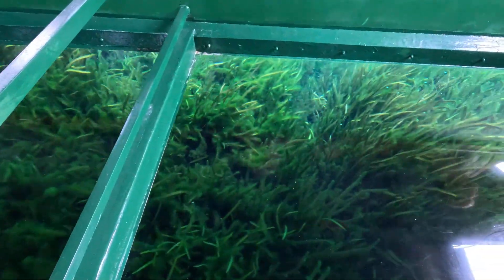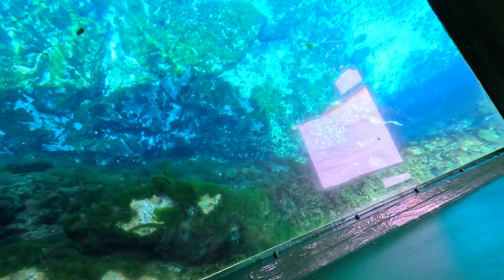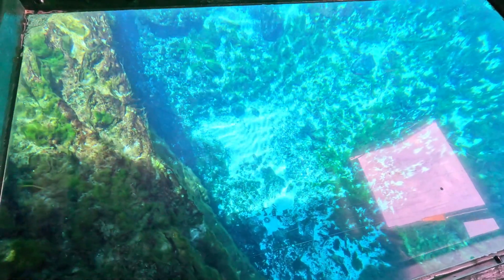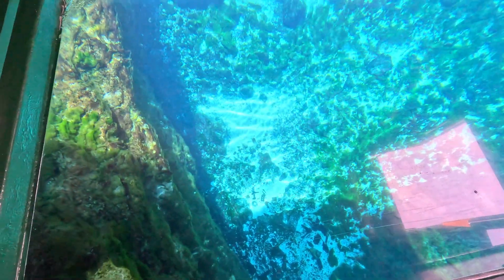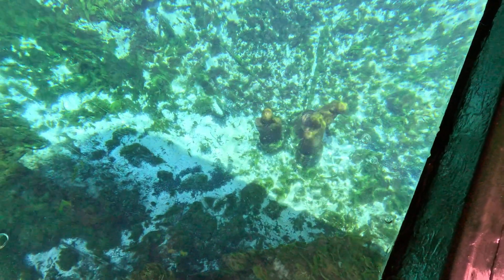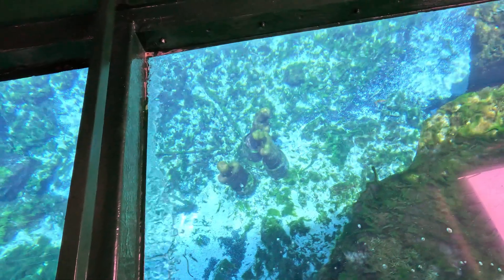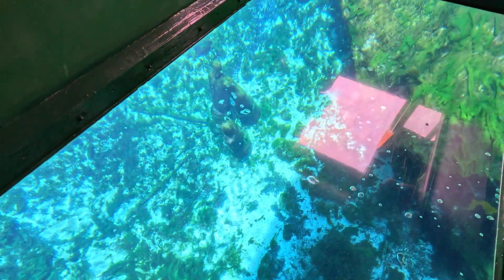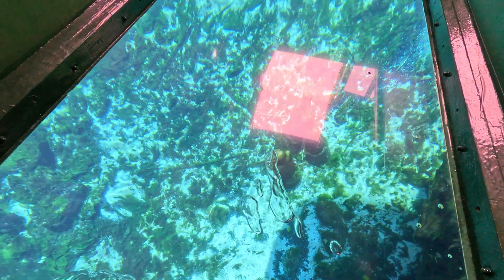Glass Bottom Boat ride. Silver Springs State Park. Silver Springs Flor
Glass Bottom Boat ride. Silver Springs State Park. Silver Springs Florida.